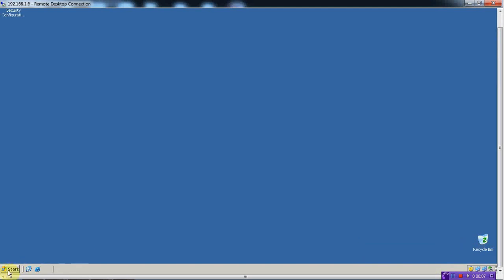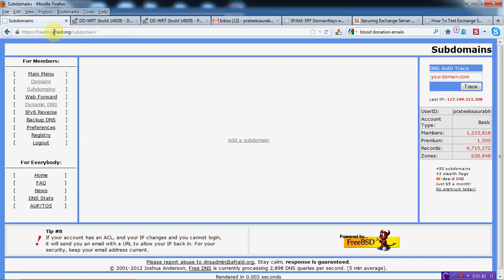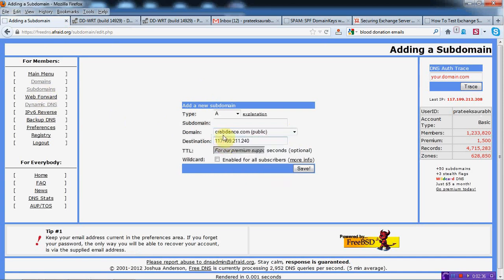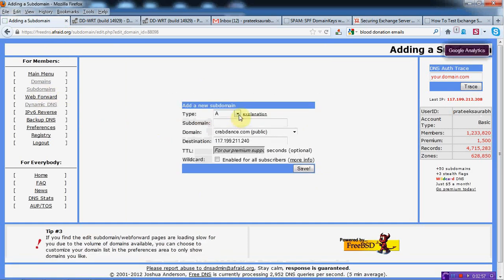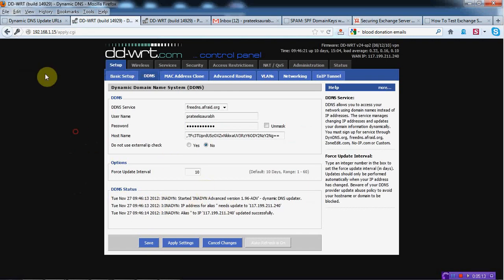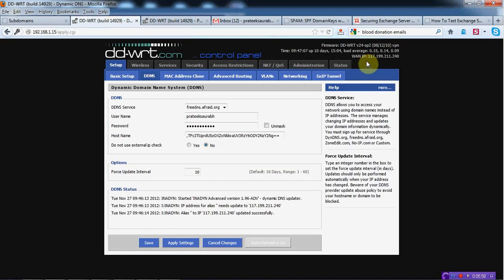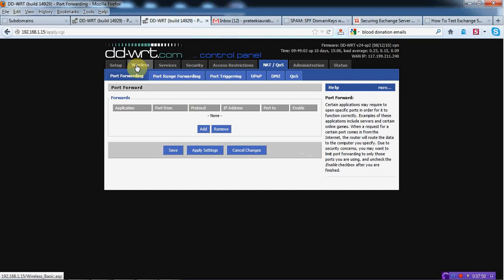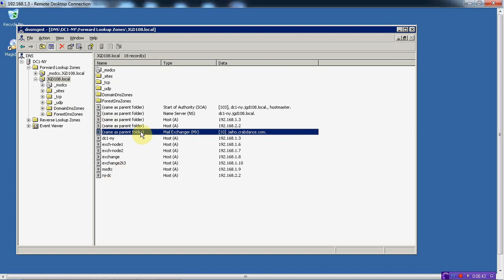11 Exchange Config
Exchange 2003 Configuration